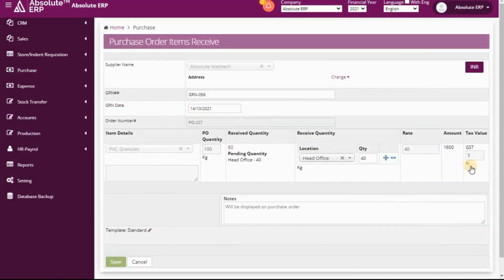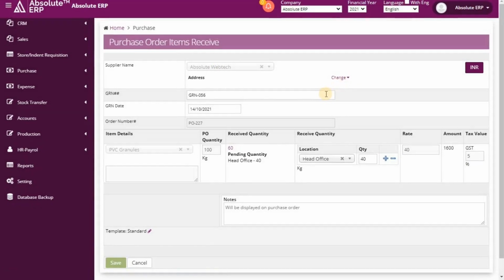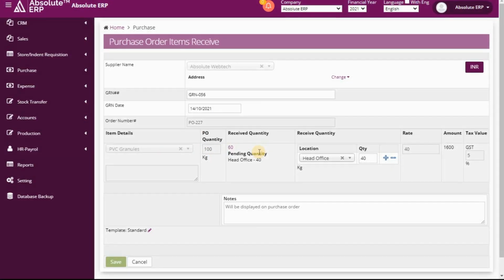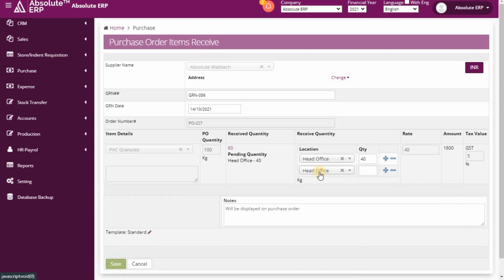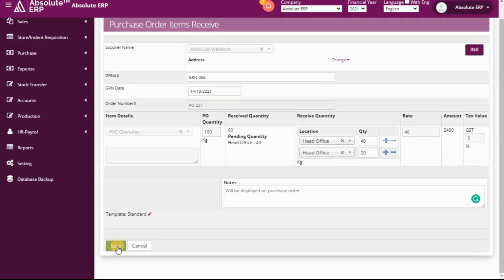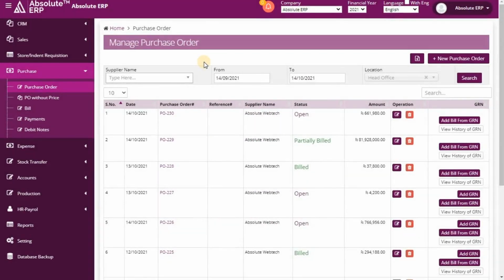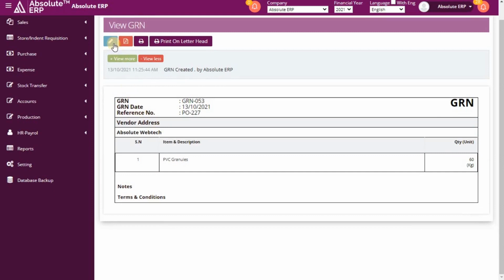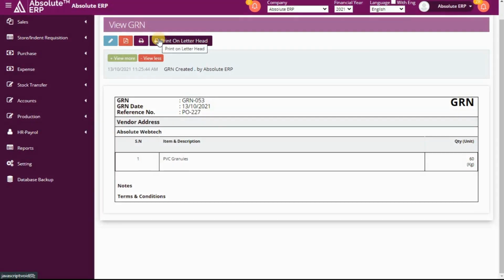How To Create (GRN) Against an Issued Purchase Order | Absolute ERP Software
Absolute ERP not only provides the ready-to-use ERP but Absolute has the expertise in customized software as per the need of the client. Absolute provides the software as per the exact utility of the customer. Absolute ERP/Software serves analytics as per need.

Chapters:
00:00 Intro
00:10 Clicking on Add GRN
00:23 How to Create GRN Against Of PO
01:30 Save GRN
01:50 View Of GRN
02:36 Summary